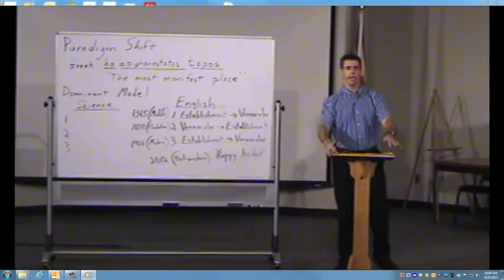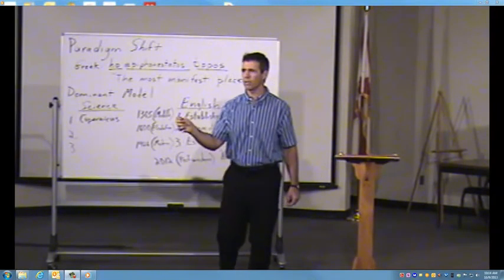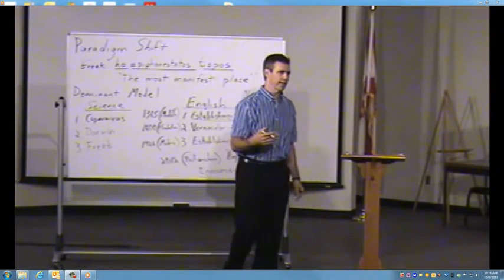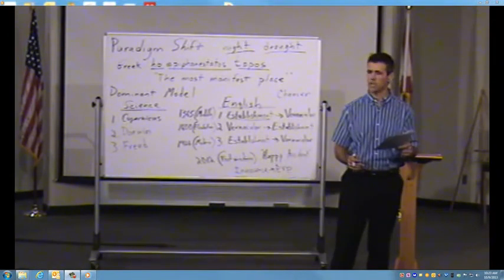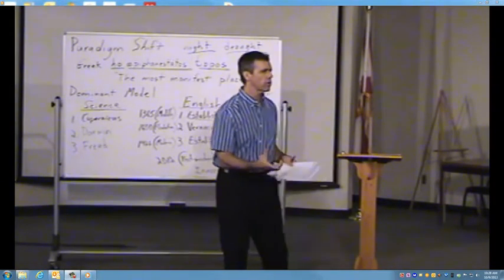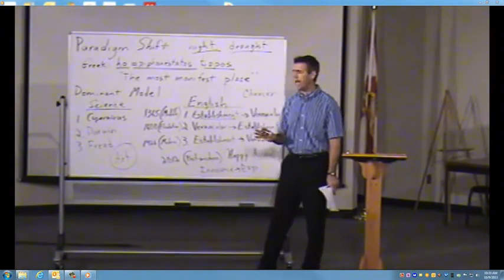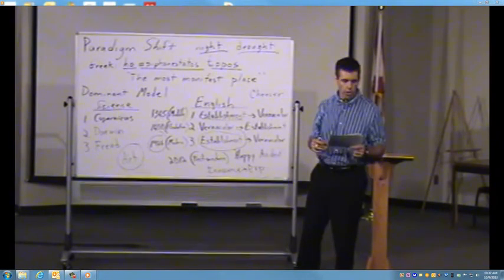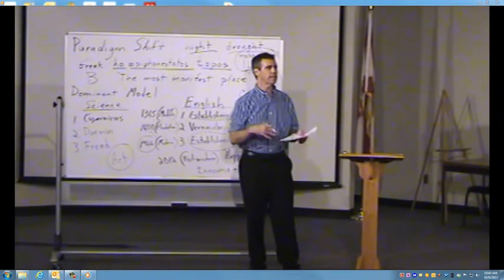Professor David Johansson Lectures at Eastern Florida State College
Prof. Johansson explains paradigm shifts in culture, science, and language.